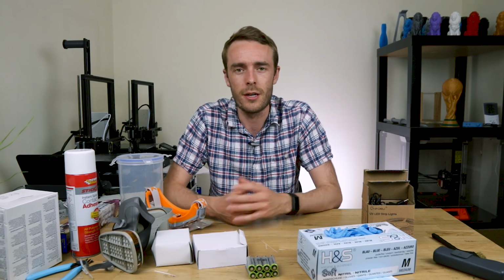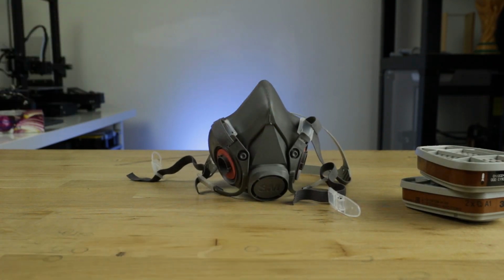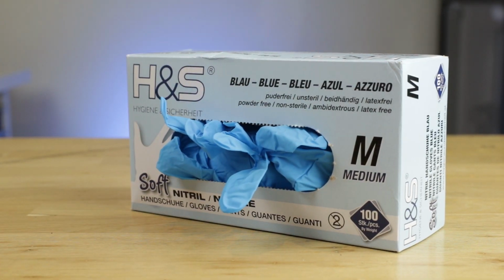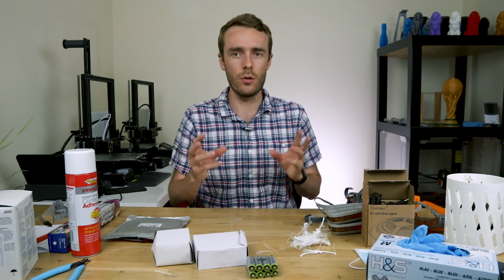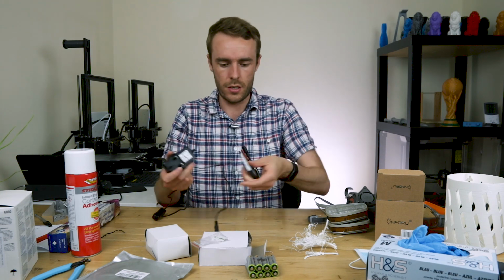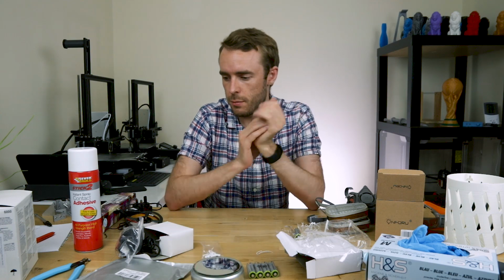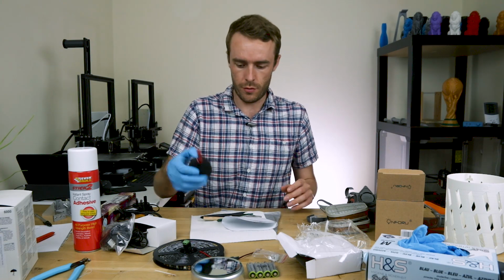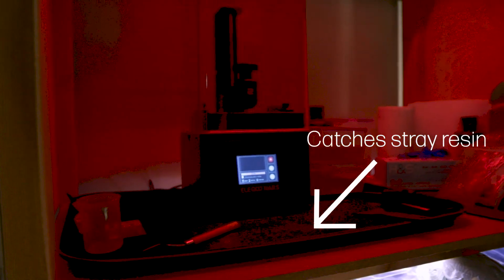Get started with Resin 3D Printing SAFELY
Getting started with SLA, mSLA or DLP high detail resin 3D printing? I did recently and this is all the things you might need to get started safely.

Elegoo Mars 3D Printer
UV Resin (I bought Elegoo) - link coming back soon
Safety Goggles - link coming back soon
Respirator Mask - link coming back soon
Reusable Filters (pack of 2) - link coming back soon
Gloves (various sizes available) - link coming back soon
Isopropyl Alcohol - link coming back soon
UV LEDs with PSU - link coming back soon
Aluminium Foil - link coming back soon
35 Litre Plastic Box - link coming back soon